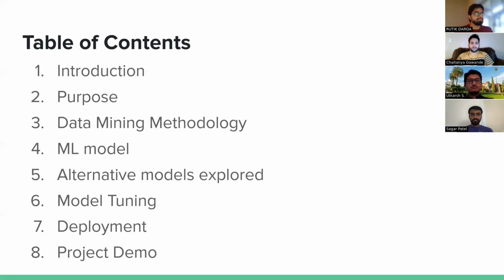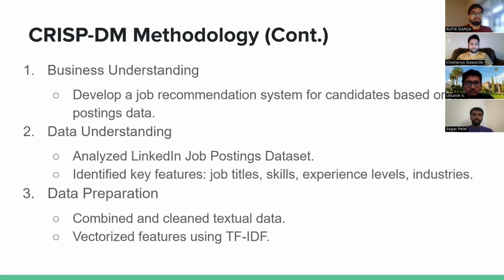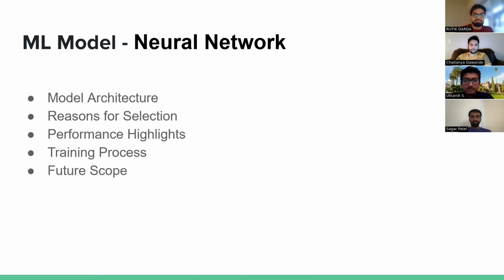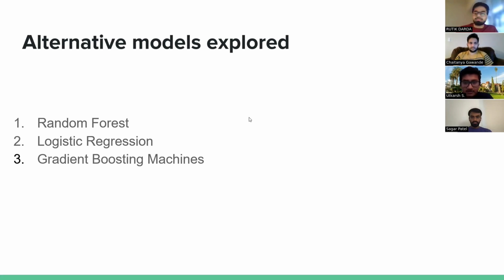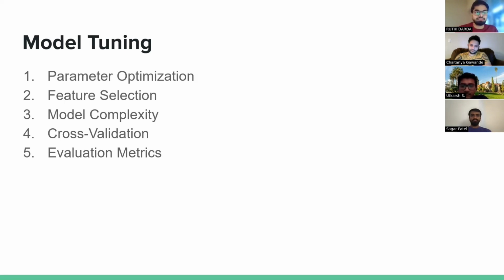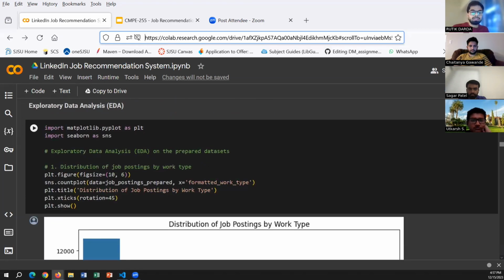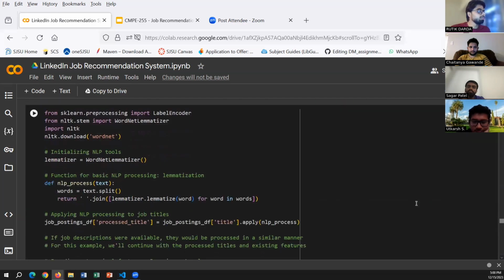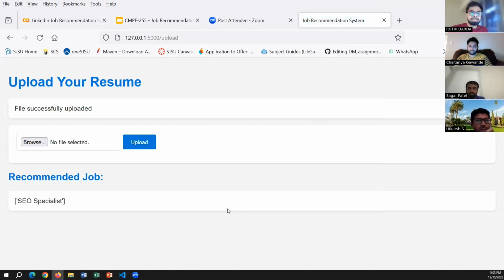CMPE-255 - Job Recommendation System